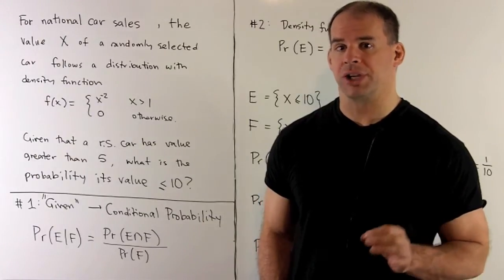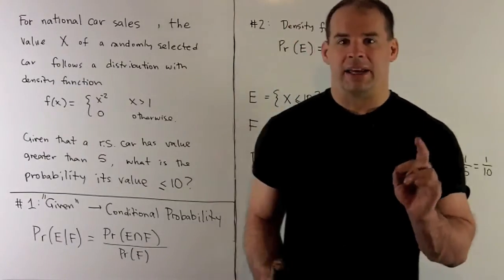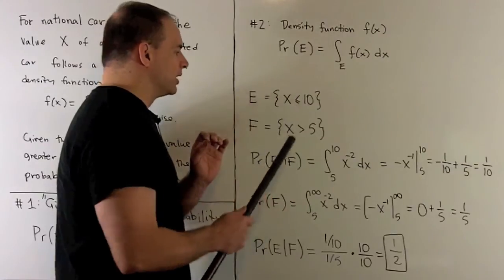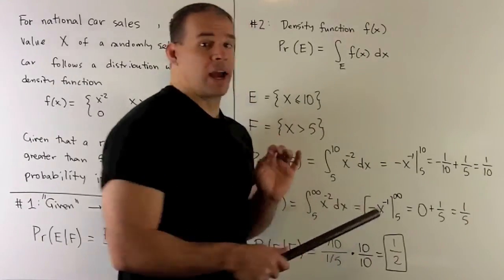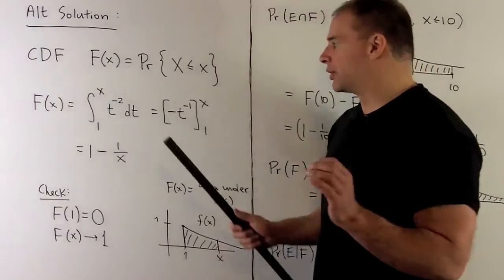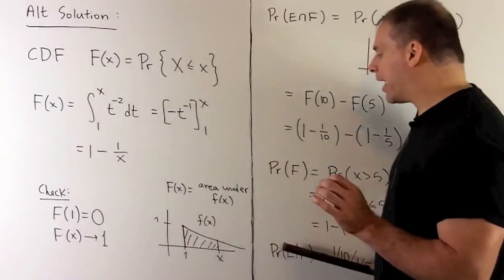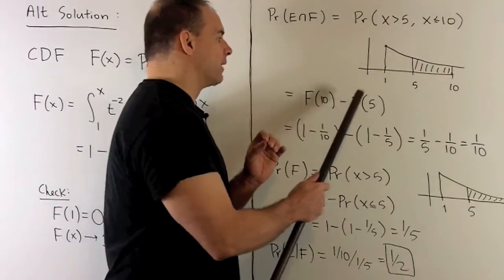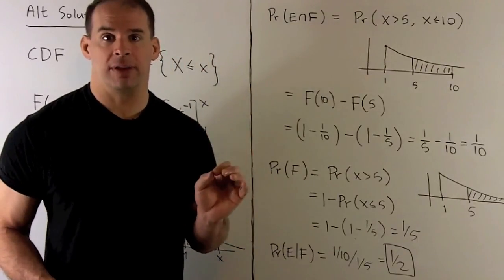Example of Probability Density Function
Probability:  The value of a randomly selected car is given by a random variable X whose distribution has density function f(x) =x^{-2} for x gt 1.  Given that the value of a given randomly selected car is greater than 5,  calculate the probability that the value is less than or equal to 10.